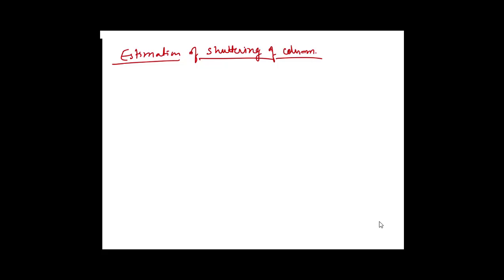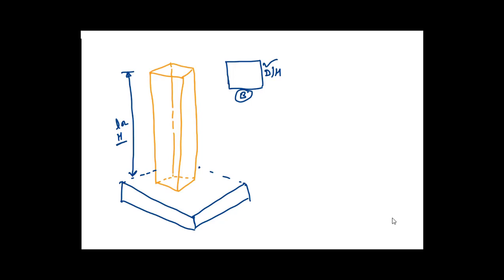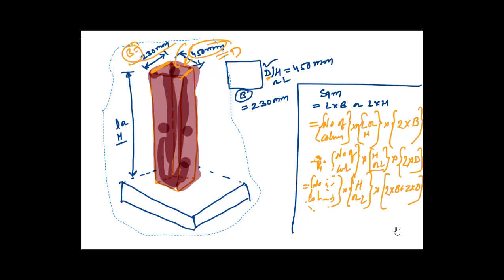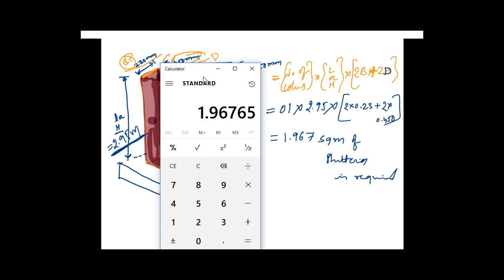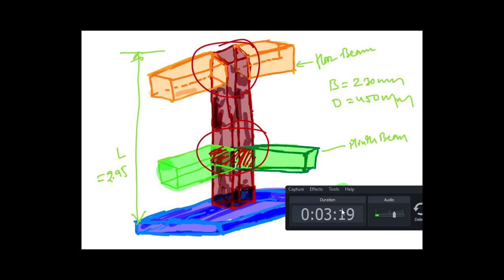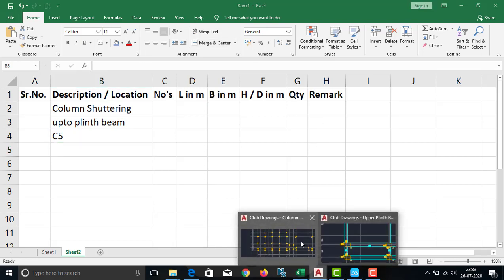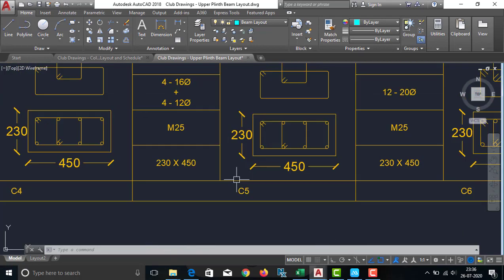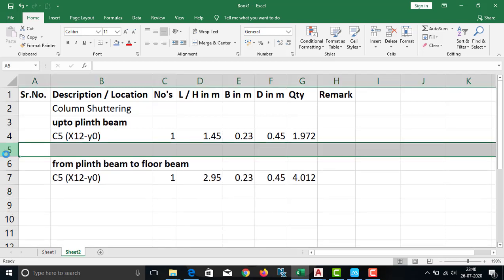Estimation of Shuttering Qty of Column using AutoCad and Excel of a Real Time Project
This video covers how to estimate the shuttering Qty of Column.
estimating the quantity by both manually as well as using Autocad and Excel Sheet is covered.

For Any kind of Queries or Questions or doubts or one to one training classes Contact on
or contact through Whats app
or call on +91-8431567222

More Exciting, interesting and knowledgeable videos are on the way.
Stay Tunned.